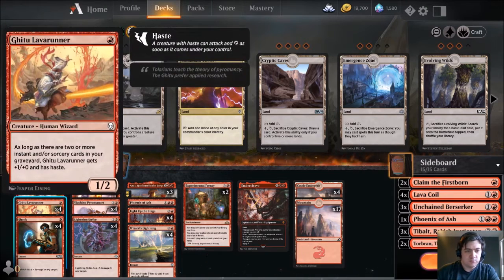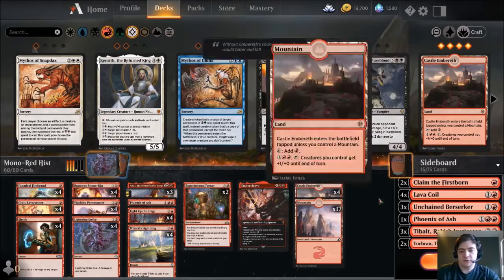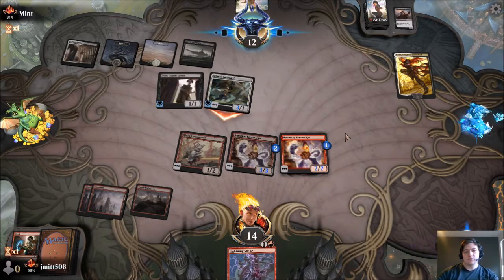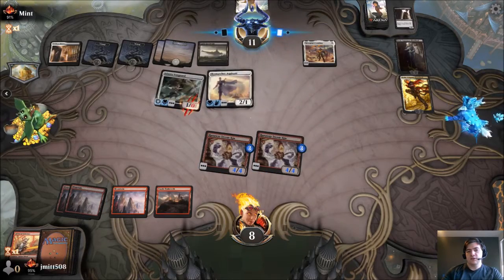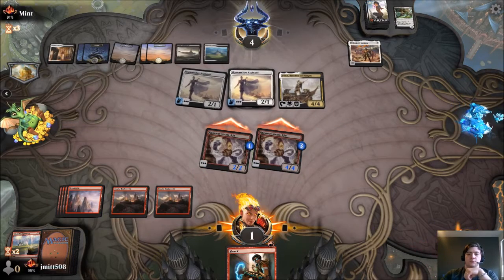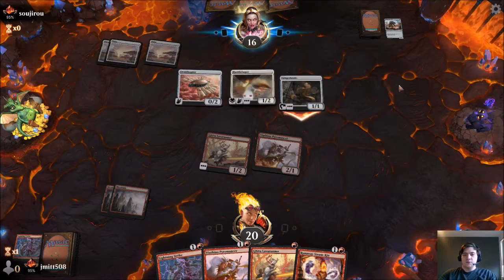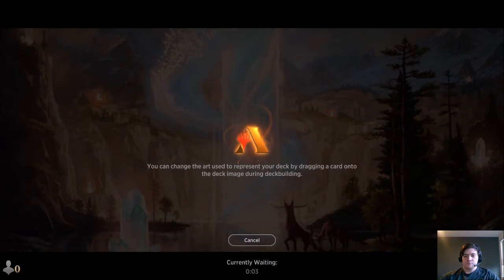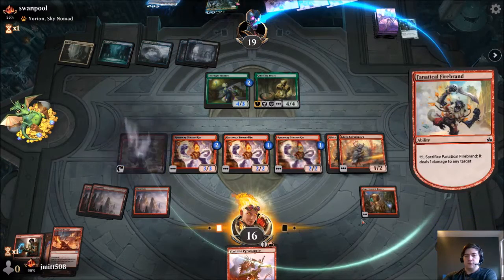Historic Mono Red Burn Bo1 Deck Guide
Today I have some Historic Mono Red Burn.

Get $10 of Free Bitcoin when you sign up with CoinBase!
Earn Zen Cryptocurrency for Free Passively by signing up below!